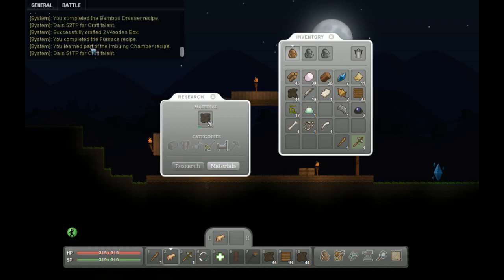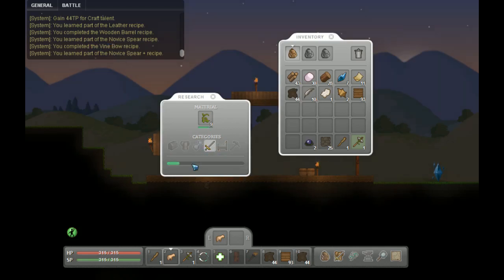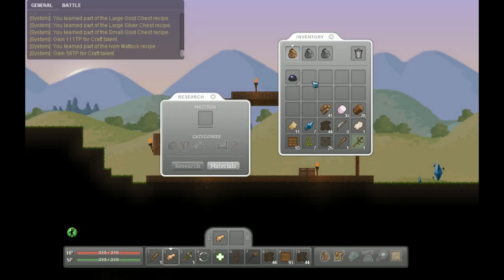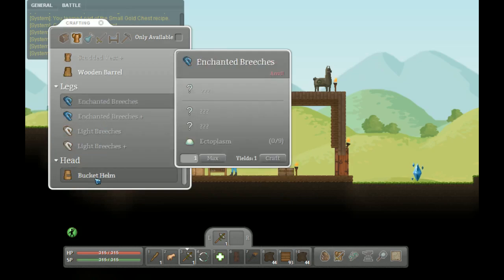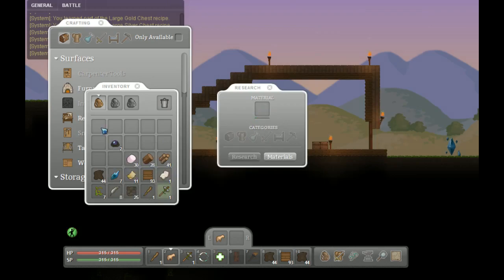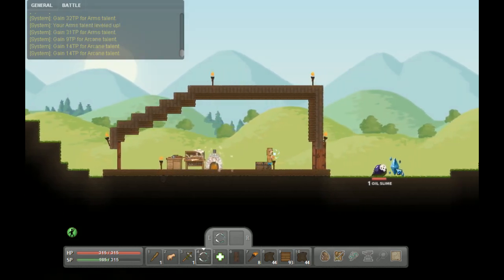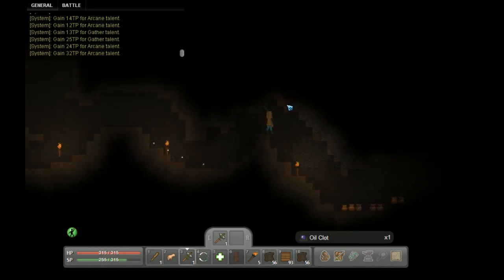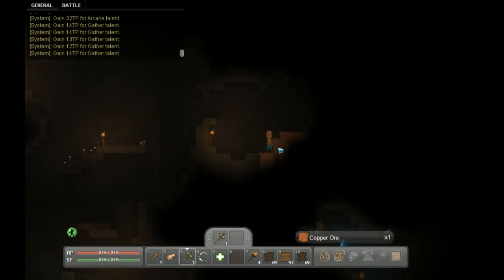Mabi Vs Crea - Episode 4 - (Bucket Head)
Seems to provide some sort of protection!
Furthering the emerging sandbox genre, Crea features combat and crafting in randomly generated, fantasy-style worlds for you to explore, tear apart and build back up. Crea differentiates itself in many ways such as RPG-style character progression, several unique systems, extensive mod support and a charming art style.
Current Features
Everything is still a work in progress and subject to change.

Character Progression: Level up your character by vanquishing monsters.
Talents and Skills: Grow and learn over 50 skills by performing related actions for any of your talents - Arms, Arcane, Divine, Craft, and Gather.
Unique Monsters: Crea is populated with original creatures each with unique attacks.
Challenging Bosses: Encounter powerful beings that will test your skills.
Conflict System: Monsters will spread throughout the world, growing in strength and numbers if left alone.
Equipment Upgrading: Find and equip your character with randomly generated gear and then upgrade it how you want.
Research and Crafting: Research numerous materials to learn over 200 item recipes for crafting.
NPCs: Help bring to life several NPCs that will prove themselves invaluable.
Exploration: Traverse procedurally generated worlds that are brimming with life.
Quick Travel: Activate Way Crystals spread through the world to quickly travel about.
Realms: Explore beyond the world by gaining access to other realms.
Maps: Discover what the world has to offer and expand your cartography skills with the help of the Cartographer NPC.
Exploratory Storytelling: Uncover the mysteries of Crea and its deep mythos through the environment and item descriptions.
Mod Support: Built from the ground up to have extensive mod support. Nearly everything is possible through the power of Python.
Cross-Platform Multiplayer: Play with your friends regardless of what system they're on.
Free Content Updates: Continued free updates even after release.
Planned Features
These are features we currently have planned and have every intention to do but please keep in mind that plans can change.

Steam Workshop: Easily share and play mods with Steam Workshop support.
Other Steam Features: Beyond Workshop, We would love to add achievements, cloud saves, and trading cards.
Dungeons: Fight your way through procedurally generated dungeons to unlock even more challenging dungeons and additional dungeon scenarios with the Dungeoneer NPC.
Grafting: Further expand your equipment by imbuing unique attributes to them through the power of Remna.
Refined Systems: All of the game systems will continue to be iterated on and refined.
More Content: Tons more items, biomes, monsters, bosses, and everything else.
Pending Feedback: We listen to our community and some new features will be guided by everyone's feedback and suggestions.